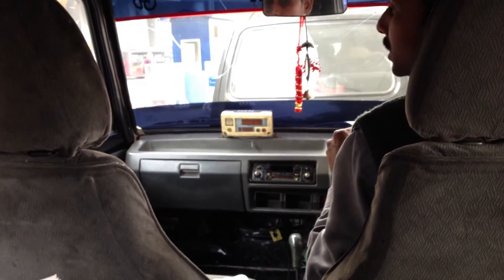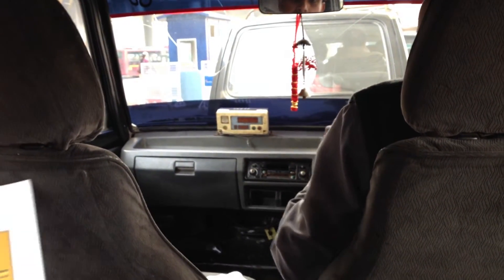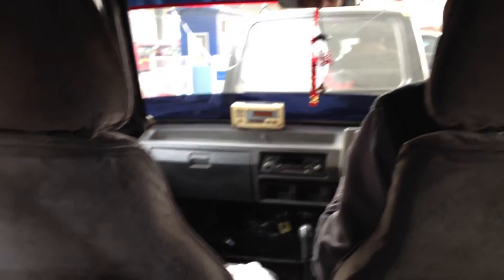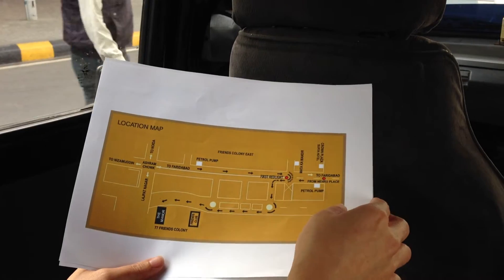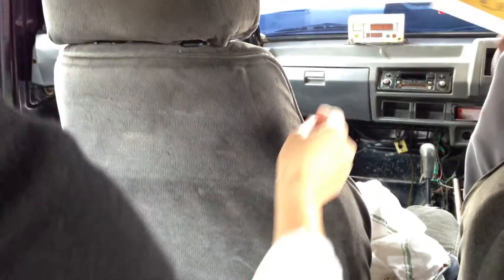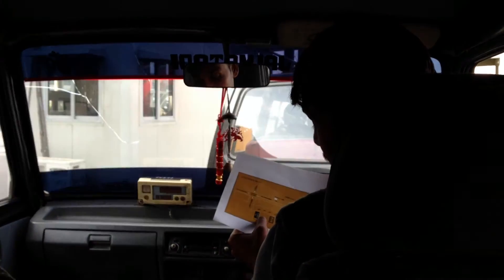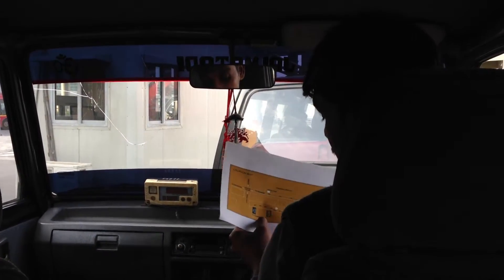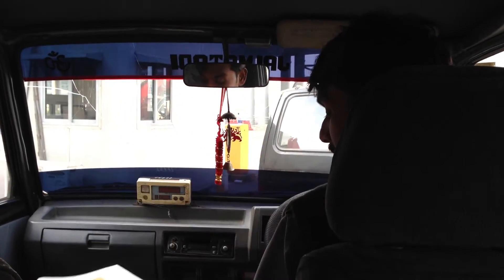Taking the taxi from the Delhi airport